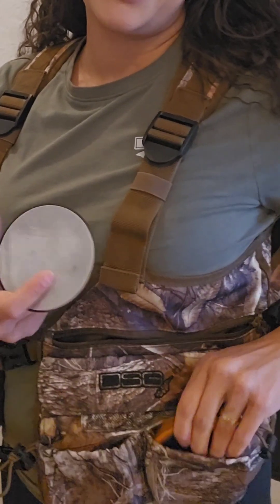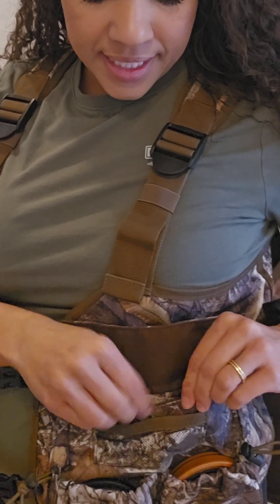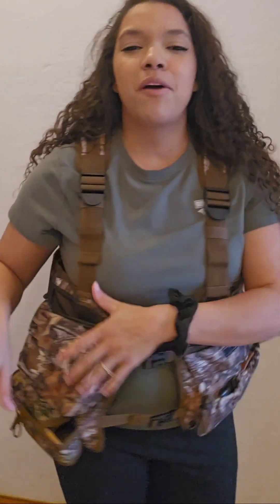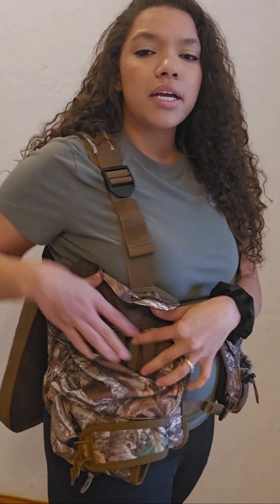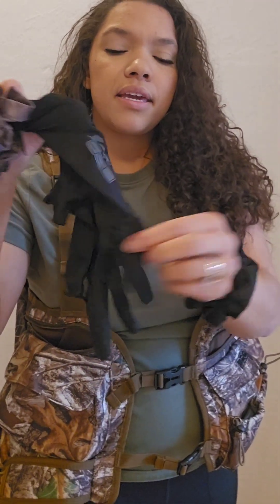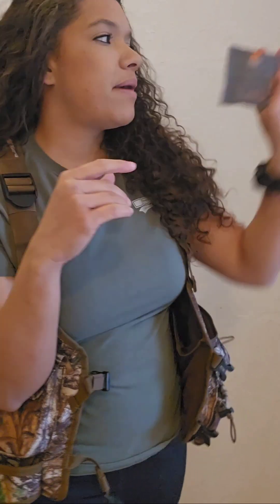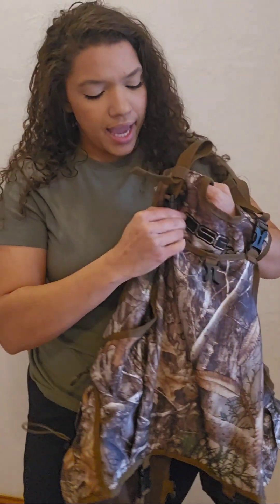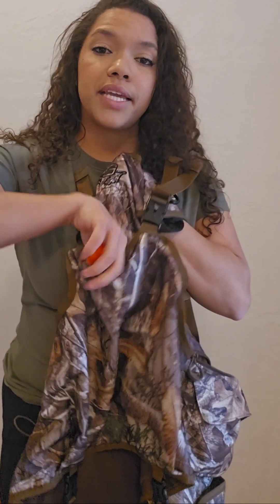WHAT'S IN MY TURKEY VEST- 2024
Vest size: onesize